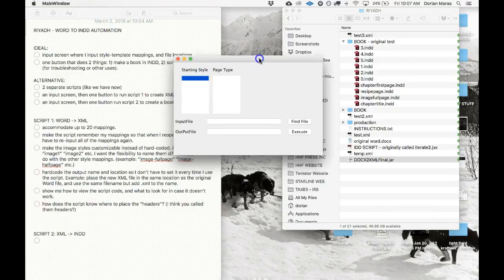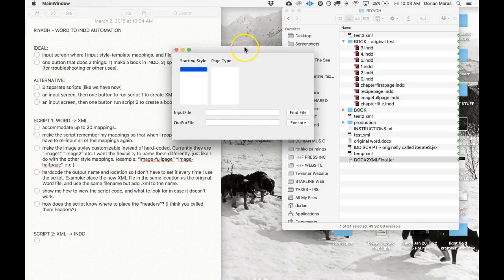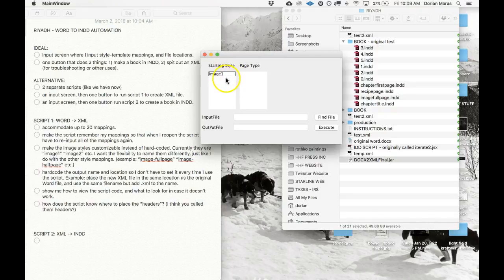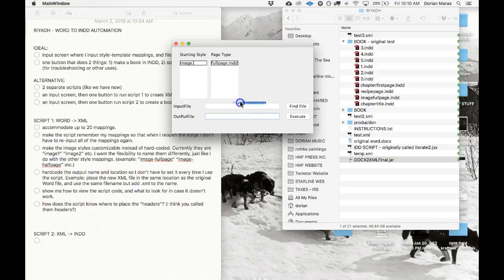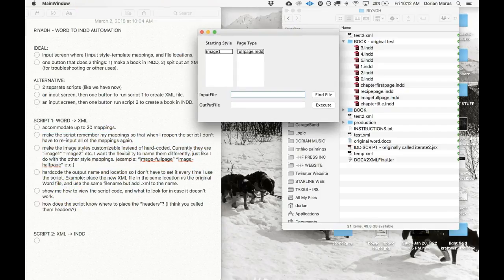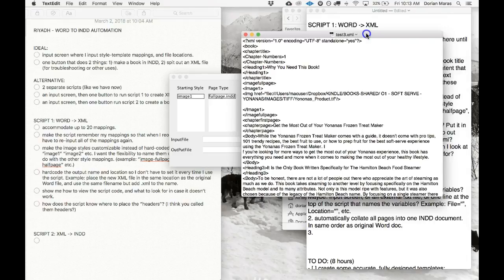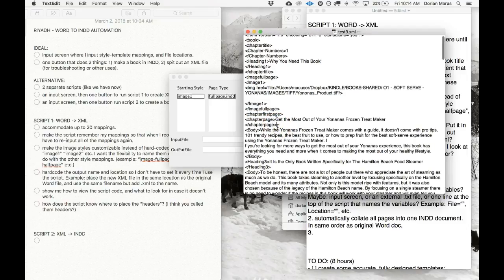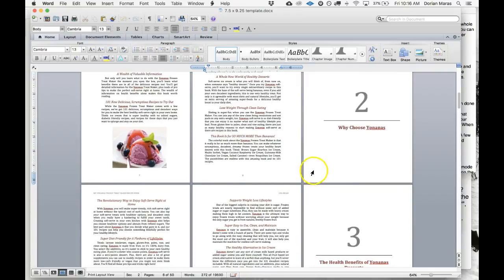Riyadh - script 1